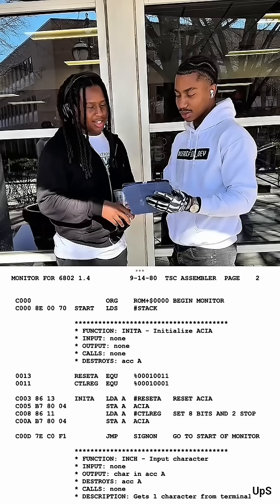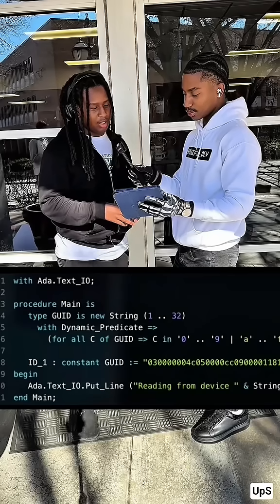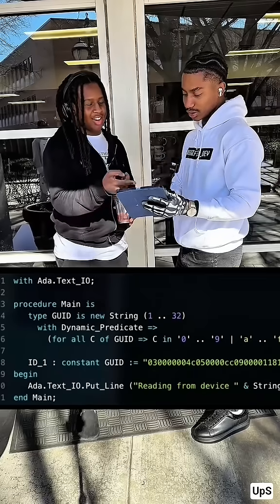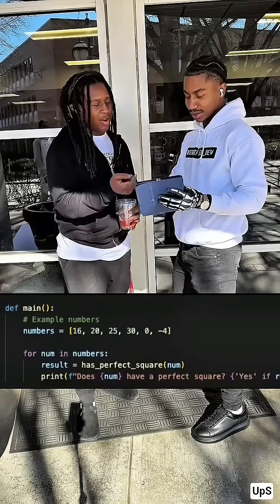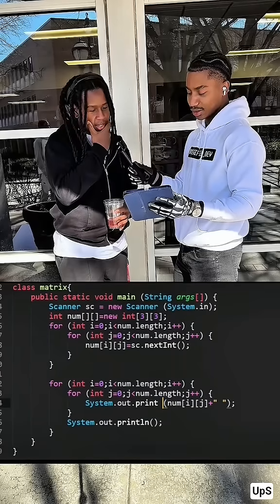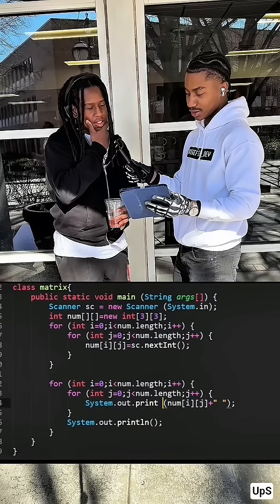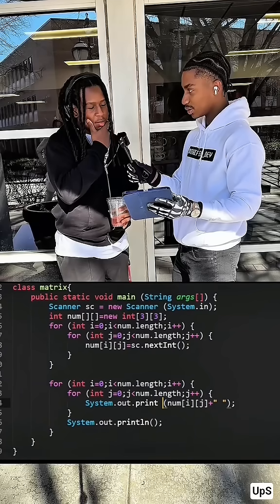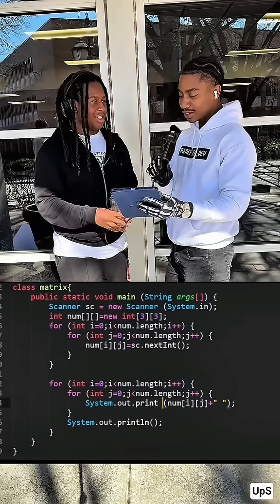Programming Languages Test😊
tech